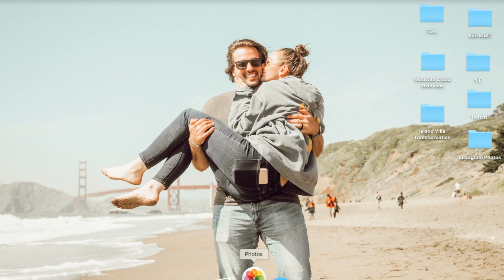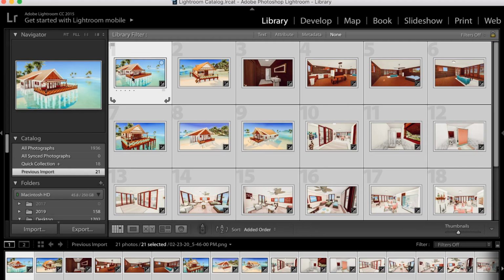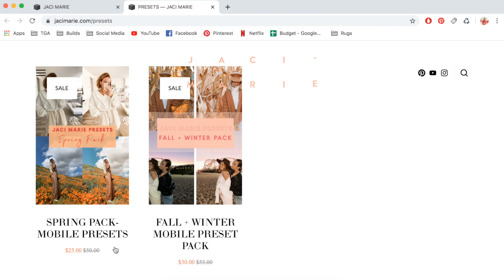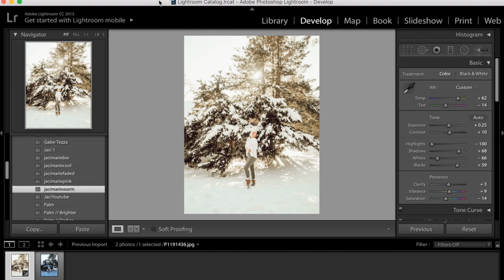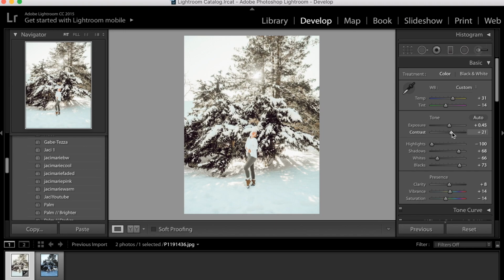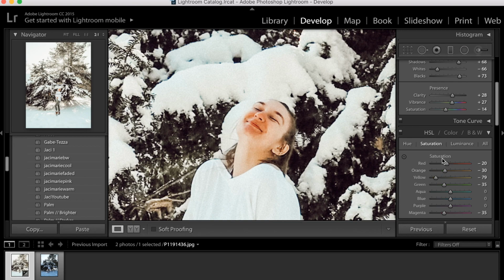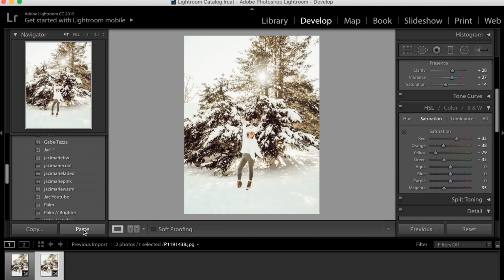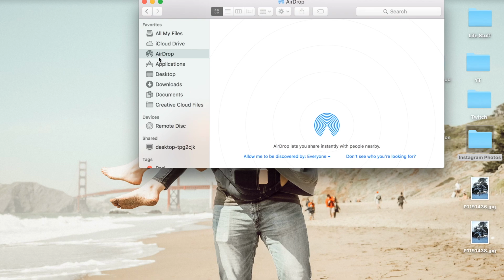HOW I EDIT MY INSTAGRAM PHOTOS | Bright Airy Warm Aesthetic | Mac Dingle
I'm excited to show you EXACTLY how I edit my Instagram photos to achieve the light, airy, warm aesthetic you see on my Insta feed Comment below anything you want and Open me!

FOLLOW ME 💕